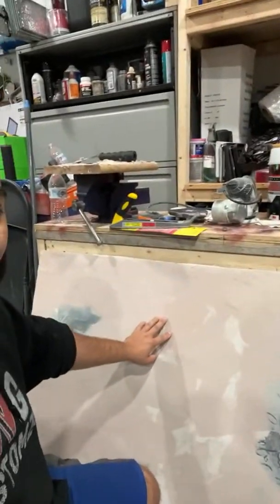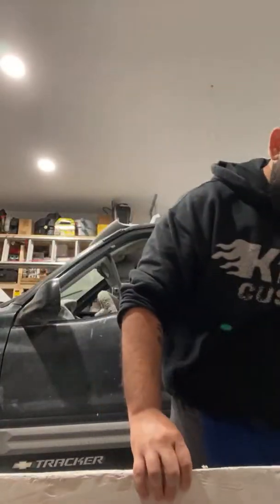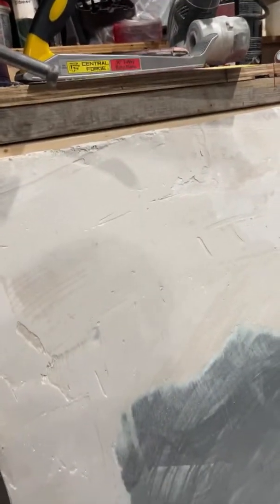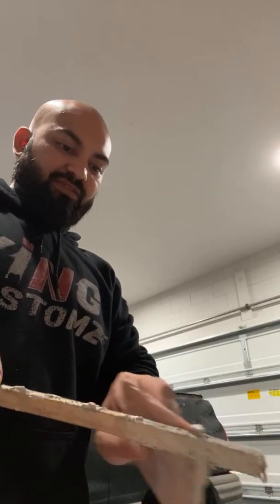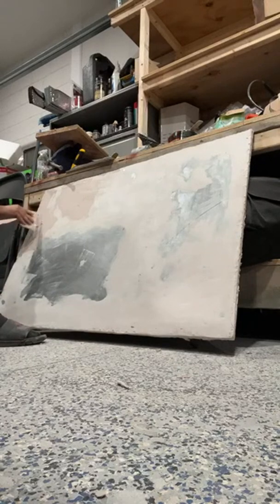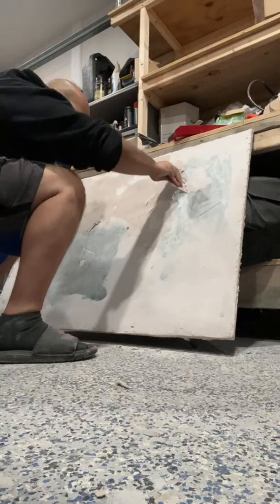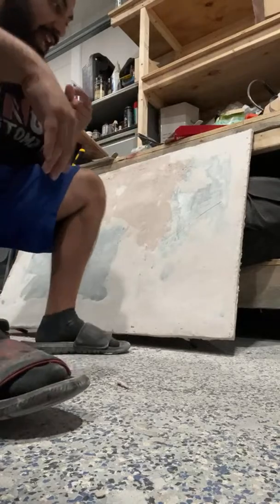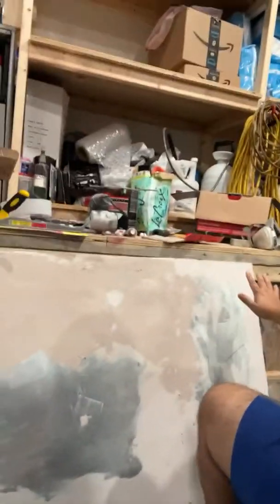Midgate is looking answering some viewers questions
Today we are going to talk about our midgate and also answer some viewers questions